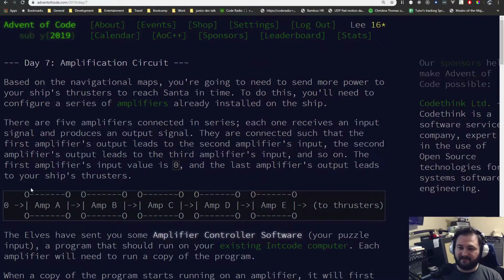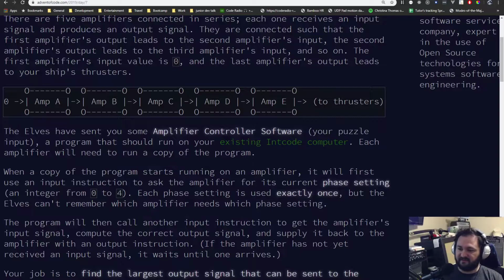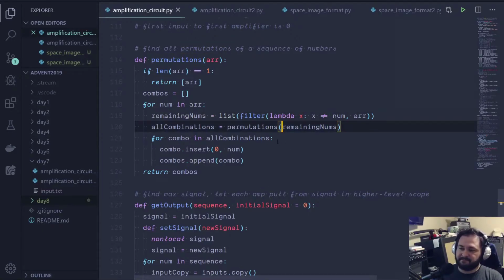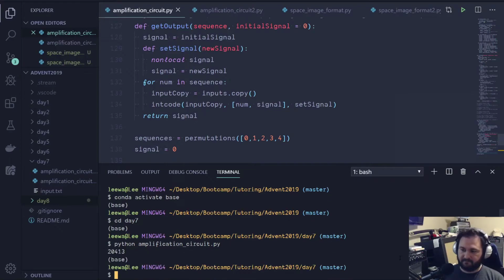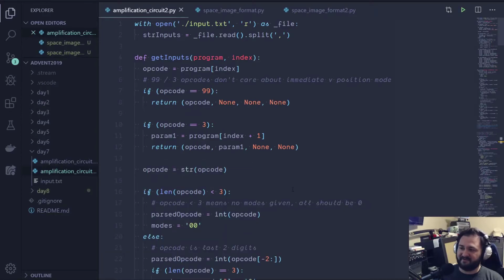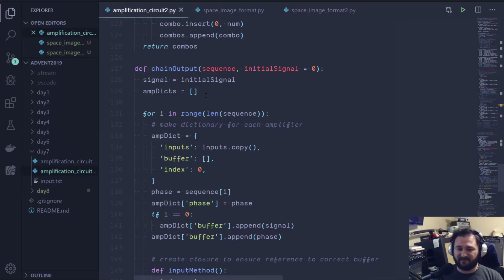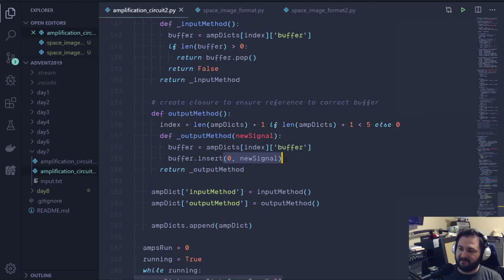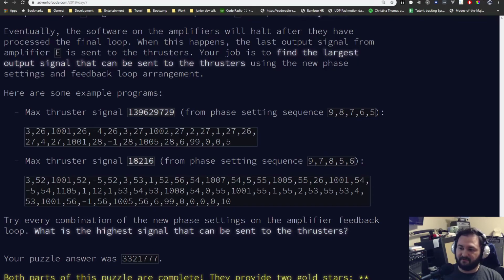Day 7: Python - Advent of Code 2019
Day 7: Amplification Circuit in Python